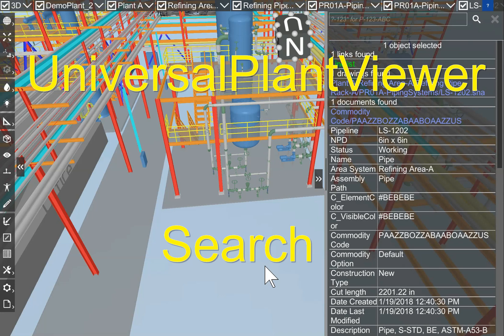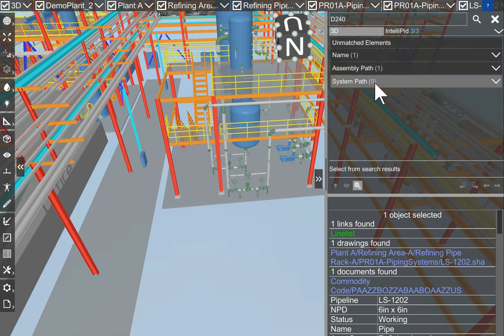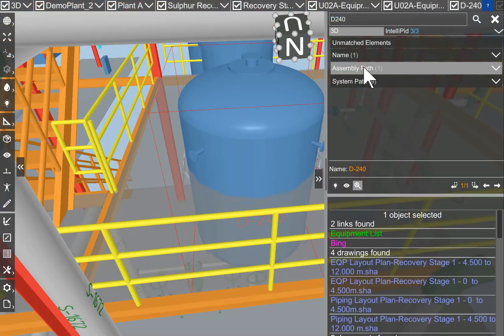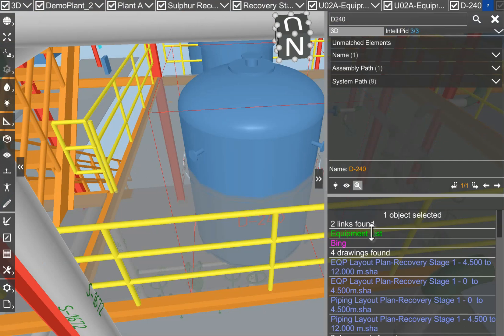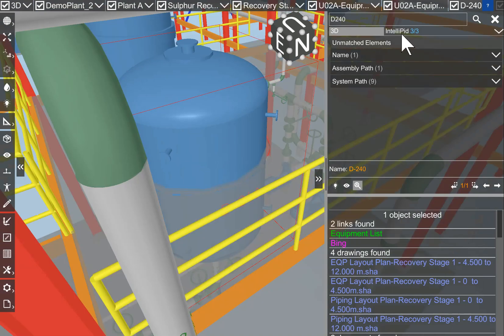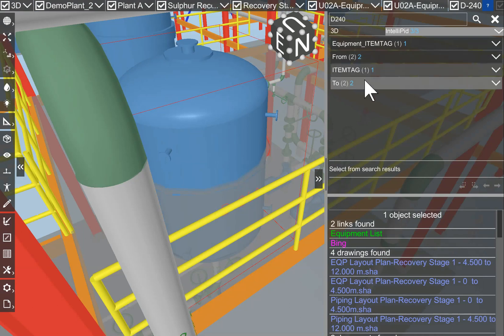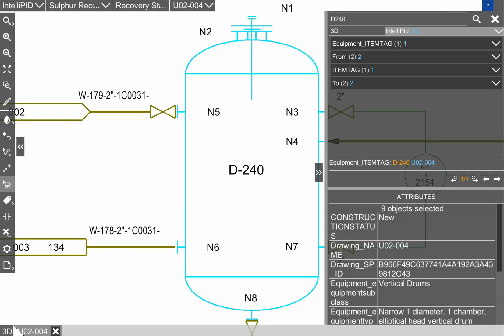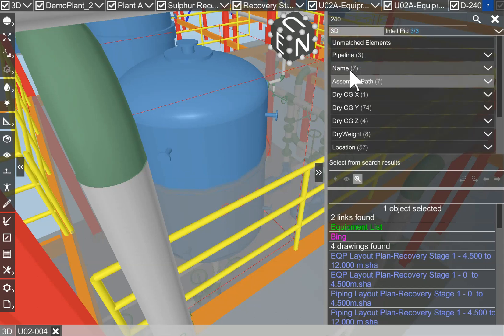UniversalPlantViewer Search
UniversalPlantViewer – Simplest search functionality.
You need no knowledge about attribute structure – Search true your complete digital asset, 3D, P&ID, documents and more.